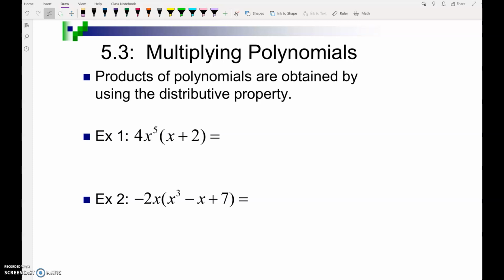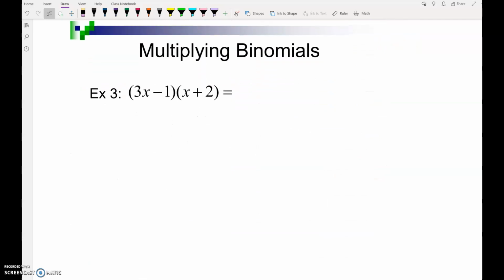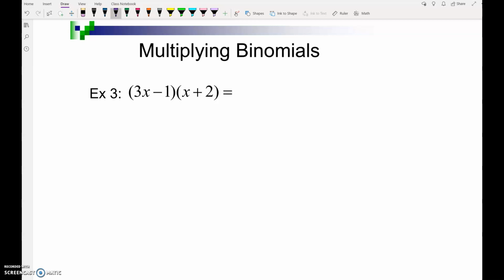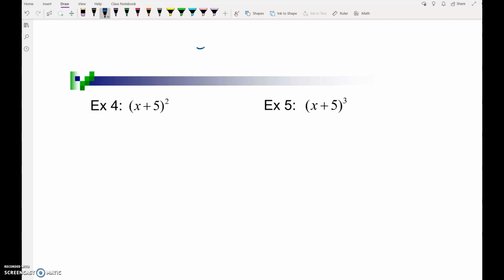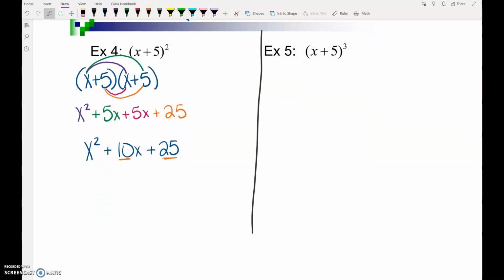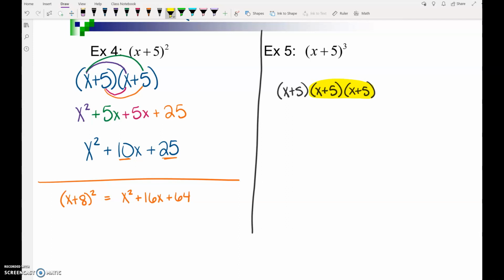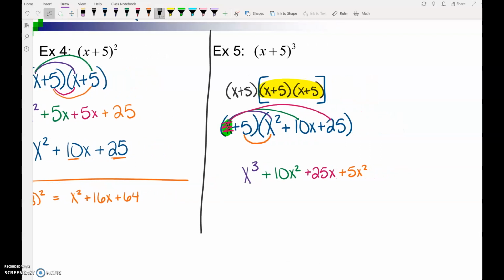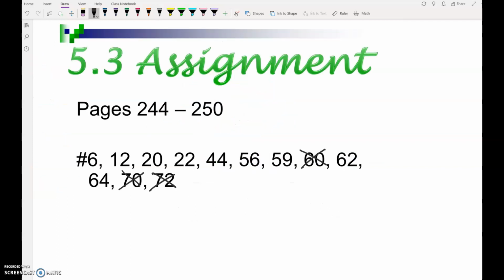Adv 5.3 Multiplying Polynomials